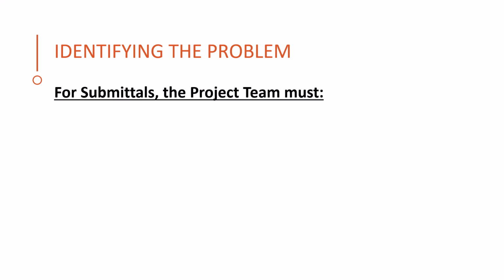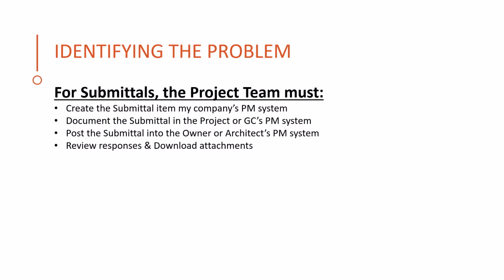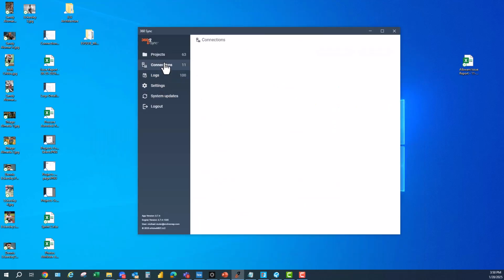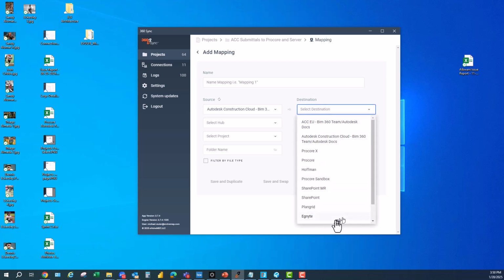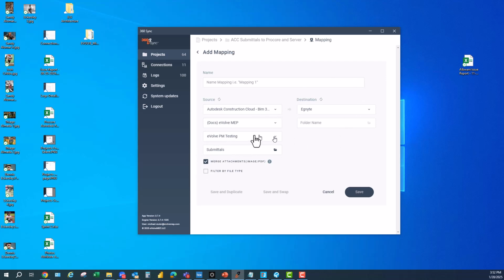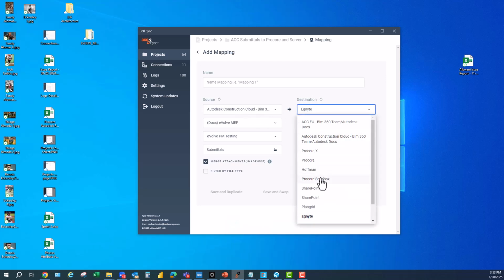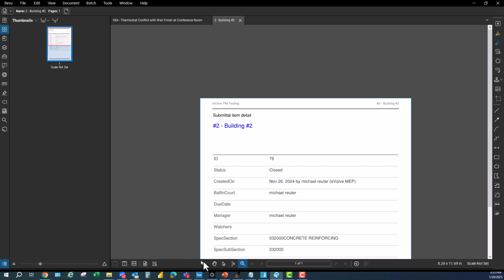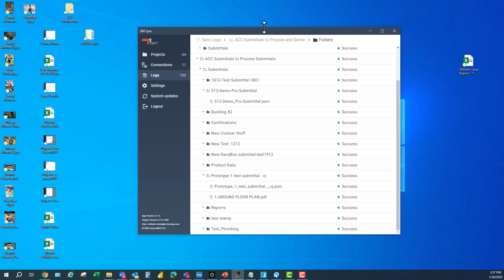360 Sync Desktop Y1 ACC Submittals